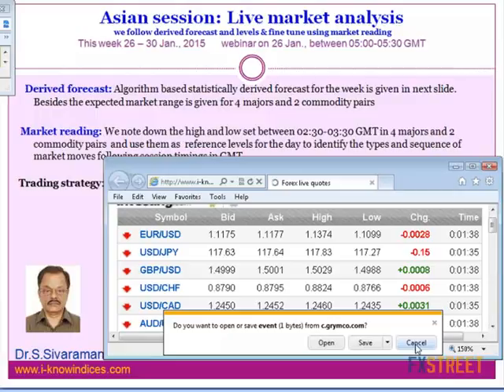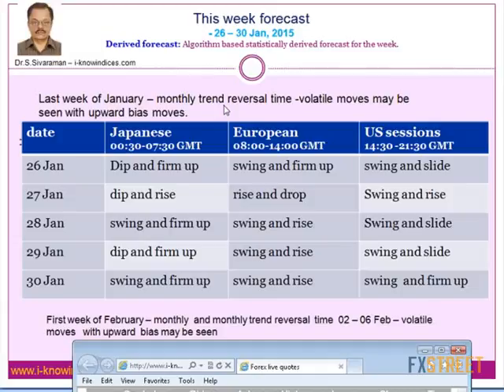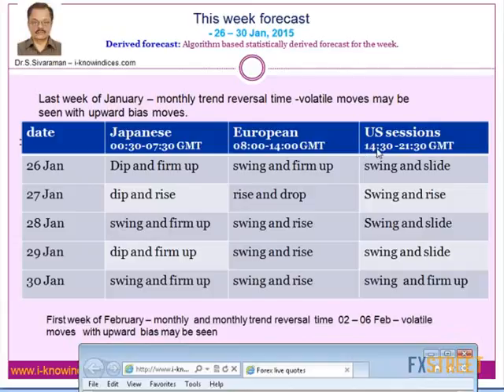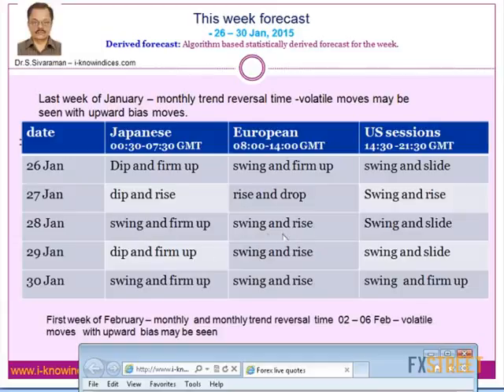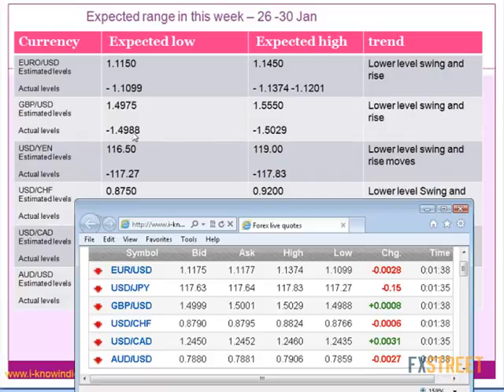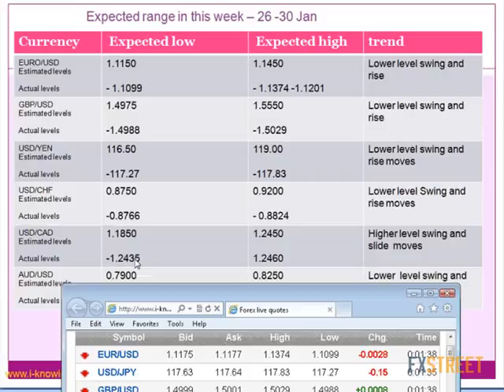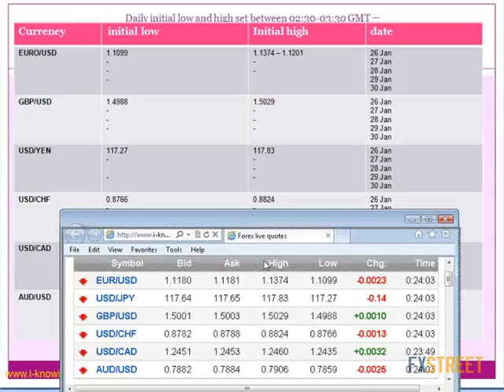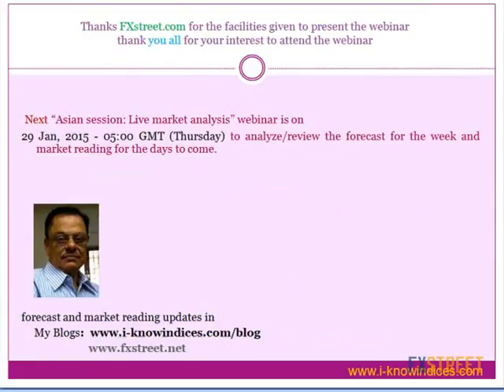Dr. S. Sivaraman: Asian Session: Live Market Analysis